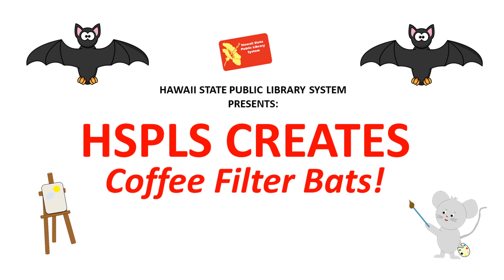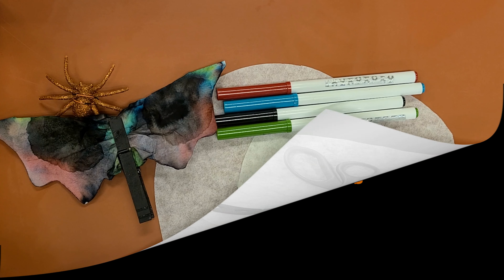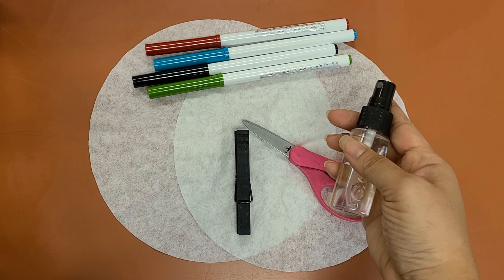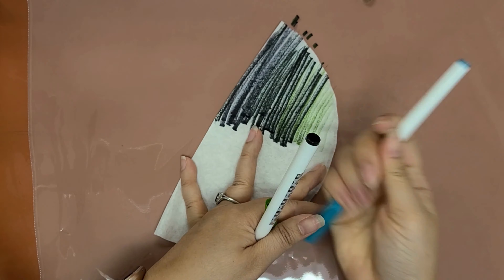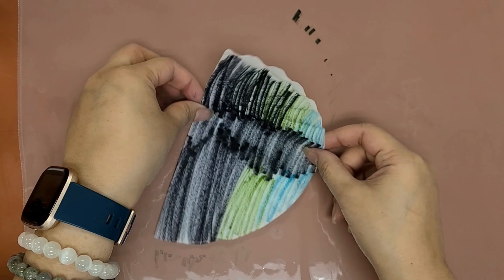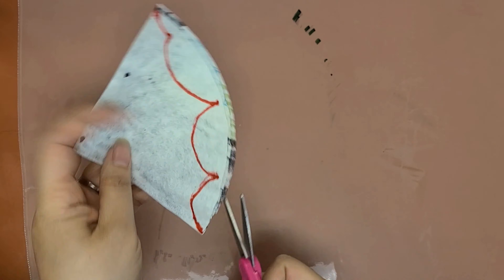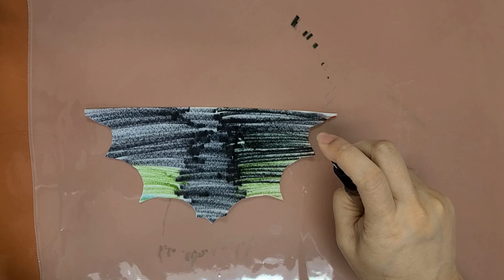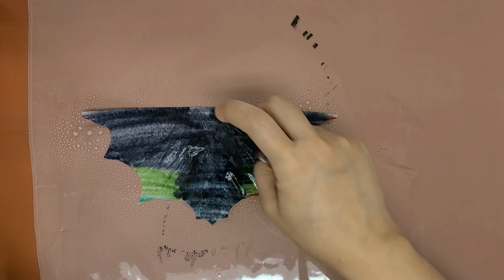HSPLS Creates: Coffee Filter Bats with Sasha!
Create a fun Halloween craft with your librarian Sasha!

Coffee Filter Bat Supplies you need:
• Washable markers
• Coffee filters
• A wooden clothespin that I colored black
• Scissors